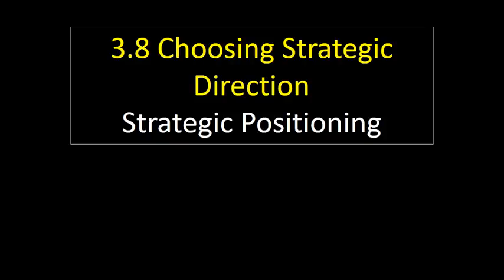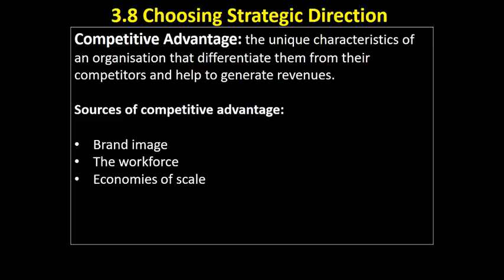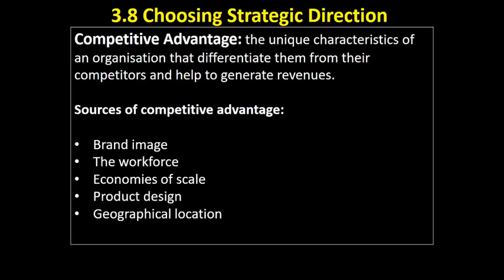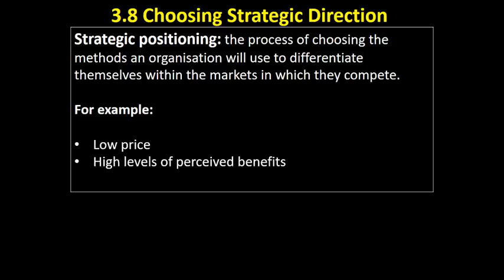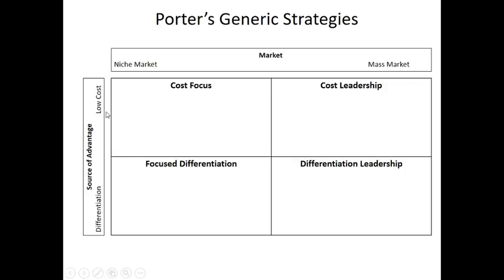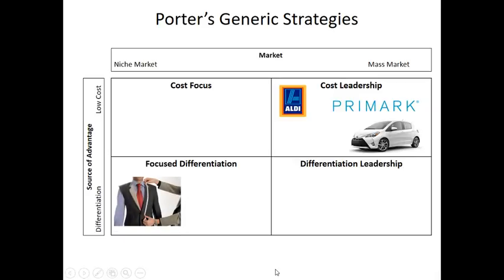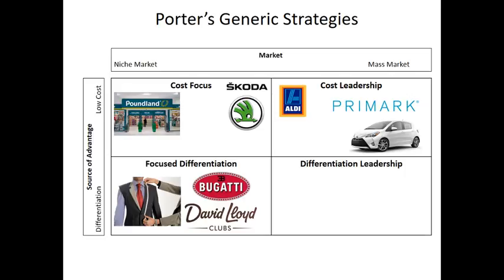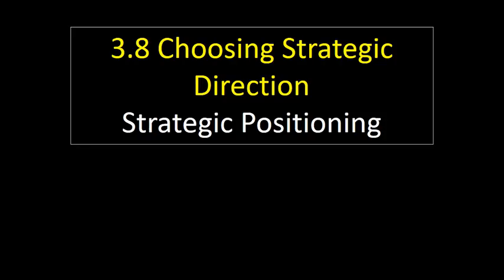3.8 6 Strategic positioning and Porter's Generic Strategies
This video gives and overview of strategic positioning and competitive advantage and introduces Porter's Generic Strategies.